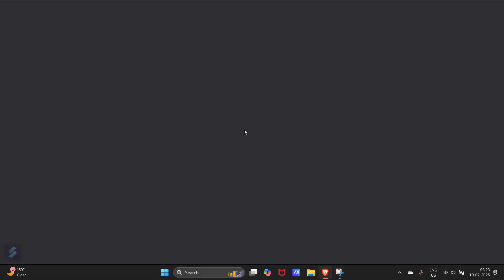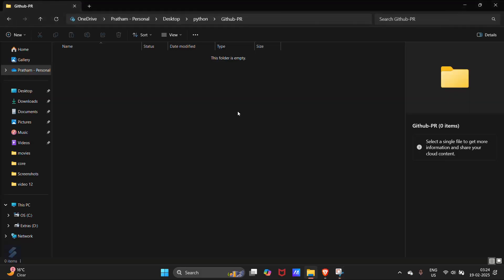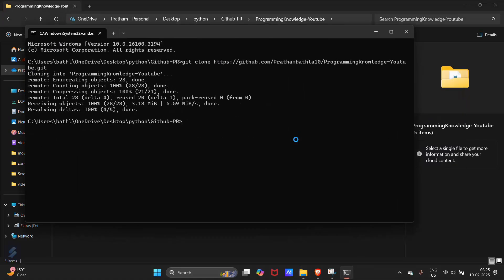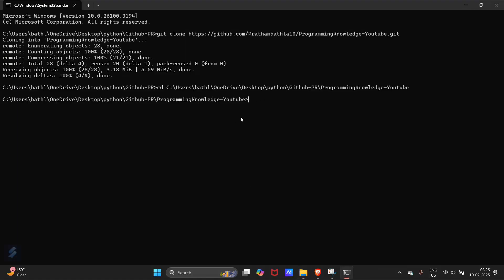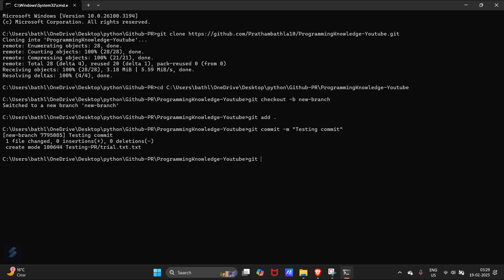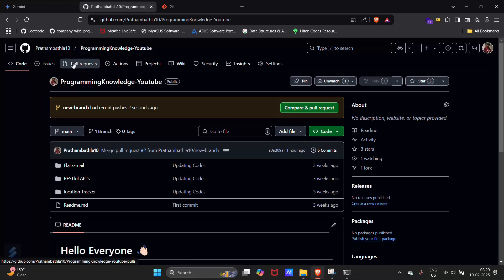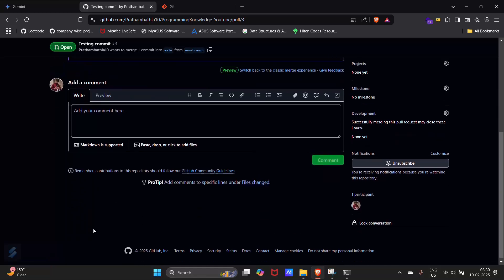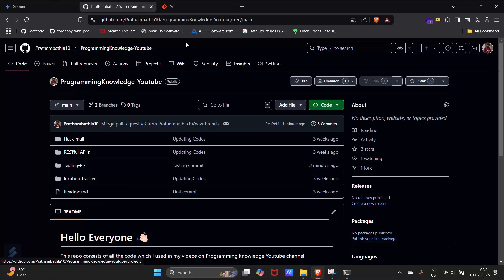How To Create a Pull Request on GitHub Using CMD on Windows 11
🚀 **Learn How to Create a Pull Request (PR) on GitHub Using CMD on Windows 11!**

If you're working on a collaborative project or contributing to open-source, knowing how to **create a pull request (PR) using the command line (CMD) on Windows 11** is essential! In this step-by-step guide, I’ll show you exactly how to do it from start to finish.

✅ How to **clone a GitHub repository** using CMD
✅ How to **create a new branch** and make changes
✅ How to **commit and push code** using Git
✅ How to **open a pull request (PR) from the command line**
✅ Best practices for **writing clear PR descriptions**

✔️ A **repository** you want to contribute to

## 🔹 **Step 1: Open CMD and Clone the Repository**

First, open **Command Prompt (CMD)** and navigate to the directory where you want to clone the repository.

Move into the cloned directory:

```bash
cd your-repository

## 🔹 **Step 2: Create a New Branch**

To keep your work organized, create a new branch for your feature or bug fix:

```bash
git checkout -b feature-branch

Replace `feature-branch` with a descriptive name like `fix-header-ui` or `add-login-api`.

## 🔹 **Step 3: Make Changes and Commit Them**

After making your changes, check the modified files:

```bash
git status

Add the changes to the staging area:

```bash
git add .

Commit the changes with a clear message:

```bash
git commit -m "Added a new feature or fixed a bug"

## 🔹 **Step 4: Push Changes to GitHub**

To push the new branch to GitHub, run:

```bash
git push origin feature-branch

## 🔹 **Step 5: Create a Pull Request (PR) Using CMD**

Now that your changes are pushed, you can create a **Pull Request (PR)** directly from CMD using GitHub CLI (`gh`). If you haven't installed GitHub CLI yet, download it from [GitHub CLI]

Once installed, authenticate GitHub CLI:

```bash
gh auth login

Then, create a pull request using:

```bash
gh pr create --base main --head feature-branch --title "Your PR Title" --body "Describe what this PR does."

**OR** If you want to create the PR interactively, run:

```bash
gh pr create

Follow the on-screen instructions to fill in the details.

## 🔹 **Step 6: Merge the PR (If You Have Permission)**

Once the PR is reviewed and approved, merge it using:

```bash
gh pr merge --merge

Alternatively, merge manually:

```bash
git checkout main
git merge feature-branch
git push origin main

## 🔹 **Best Practices for GitHub Pull Requests:**
✅ Use **clear branch names** (e.g., `fix-login-bug`)
✅ Write **meaningful commit messages** (e.g., `"Fixed login issue"`)
✅ Provide a **detailed PR description**
✅ Tag **reviewers** and **assignees**
✅ Ensure your PR **does not break existing code**

## 🔹 **Common Issues & Fixes:**

❌ **Permission denied (publickey)?**
✔️ Set up SSH keys using:
```bash

❌ **Merge conflicts?**
✔️ Use:
```bash
git merge main
Manually fix conflicts and commit again.

❌ **PR not appearing?**
✔️ Ensure your branch is pushed to the **correct repository**.

### 🔹 **More Git & GitHub Tutorials:**
📌 How to Resolve Merge Conflicts in Git → [Watch Now]
📌 How to Squash Git Commits Before Pushing → [Watch Now]
📌 How to Revert a Commit in Git → [Watch Now]

💬 **Questions?** Drop them in the comments—I’ll help you troubleshoot!